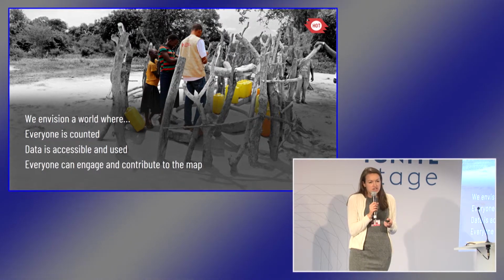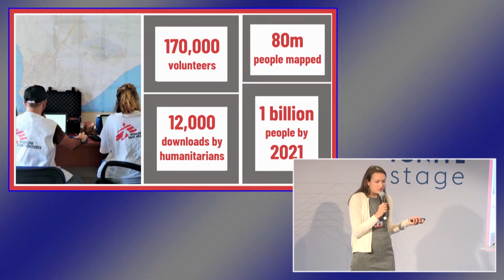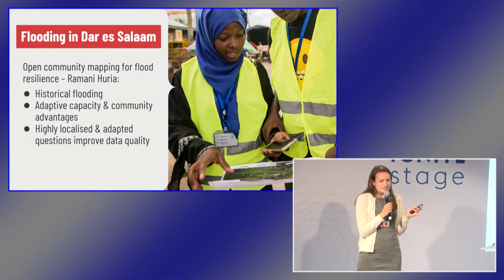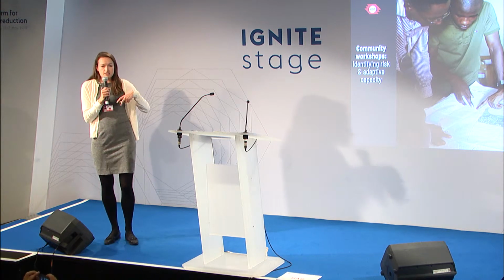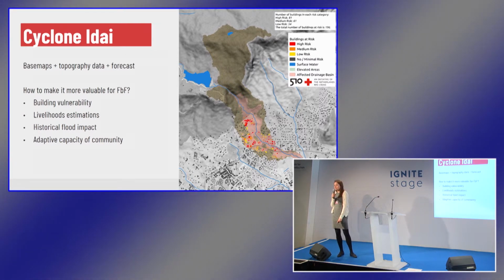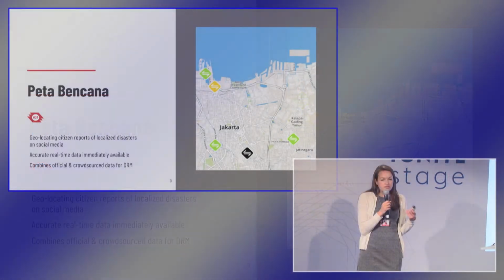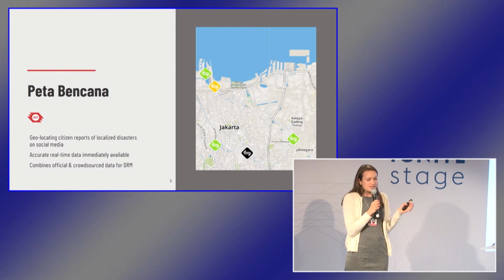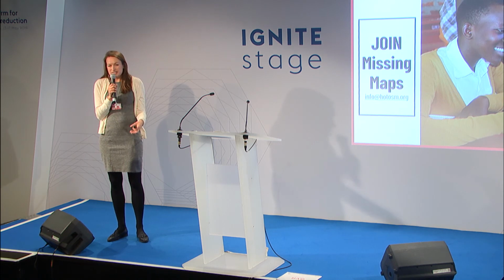Community mapping for risk identification and communication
Rebecca Firth, Humanitarian OpenStreetMap Team

This session emphasizes a strategy that develops risk information from official and crowd-sourced data, and communicates it to disaster managers to encourage better decision making. Participants will be exposed to approaches in three locations (Jakarta, Indonesia, Dar es Salaam, Tanzania, and Oaxaca/Mexico City, Mexico) that leveraged citizen-generated map data and social media for disaster risk identification and communication.